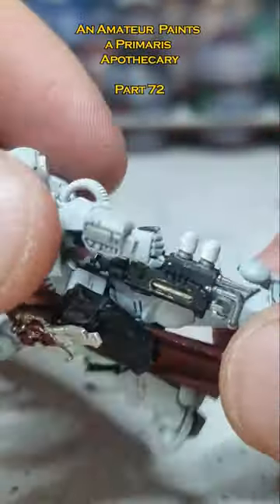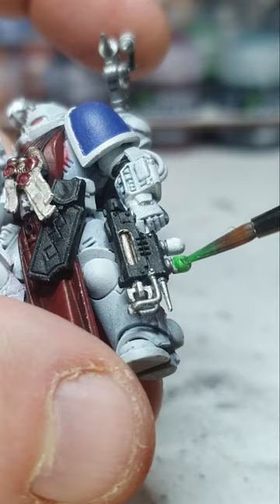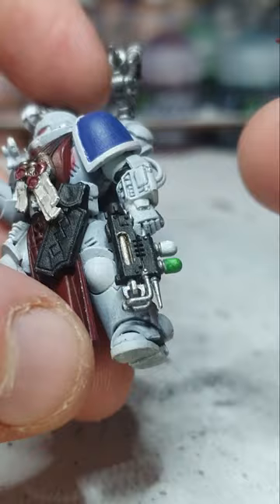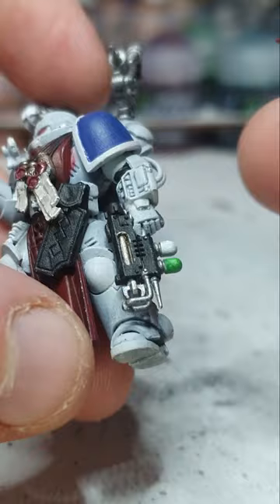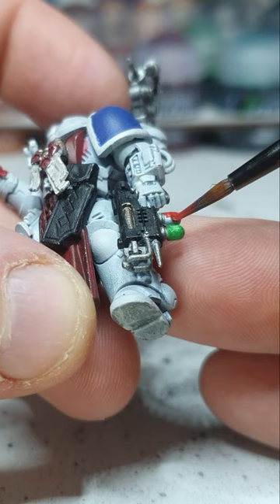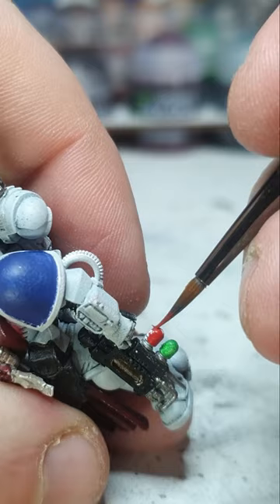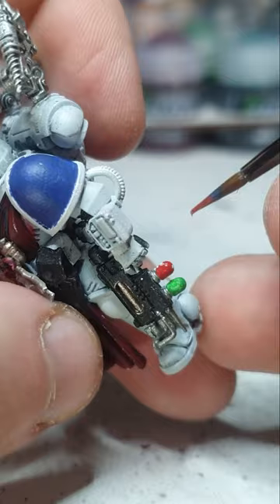An amateur paints a Primaris Apothecary – Part 72